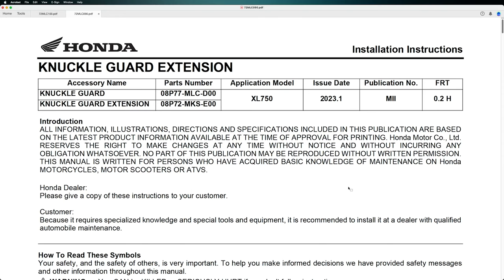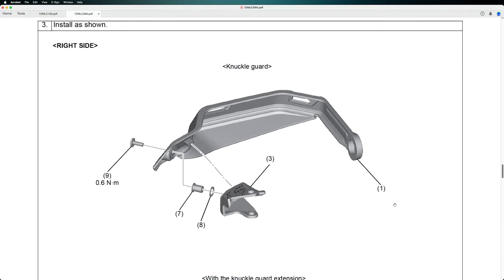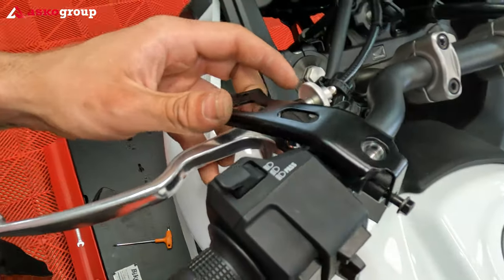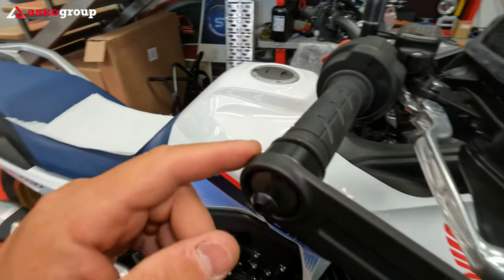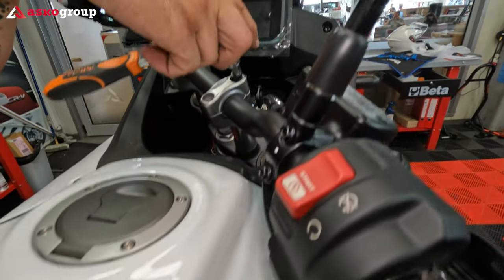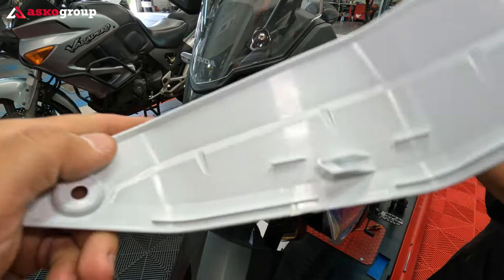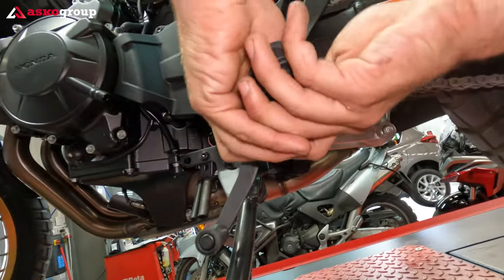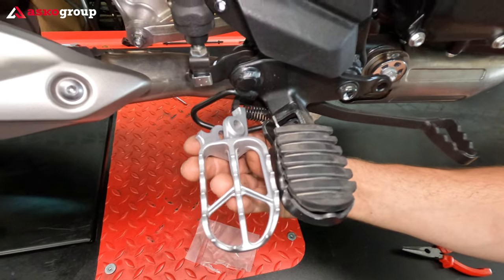Honda XL750 Transalp 2023 - OEM KNUCKLE GUARD AND RALLY STEP INSTALL - Complete Video Tutorial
We've installed the Rally Pack for the new 2023 Honda Transalp XL750, in this video tutorial you will see all the required installation procedures.

🔴  To prevent burns, allow the engine, exhaust system, radiator, etc., to cool before installing the accessory. Because it requires specialized knowledge and special tools and equipment, it is recommended to install it at a dealer with qualified
automobile maintenance.

🔔 ALAMI BAHA (Director Service Moto)
Șos. de Centură 57, Chiajna
🔔 Schedule
Mo-Fr: 08:00-17:00
Sa: Closed
Su: Closed